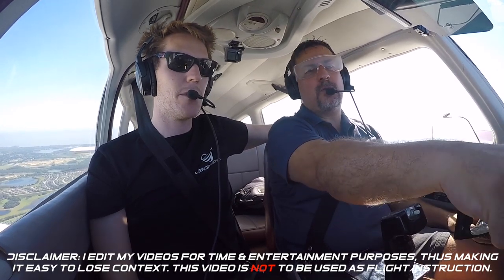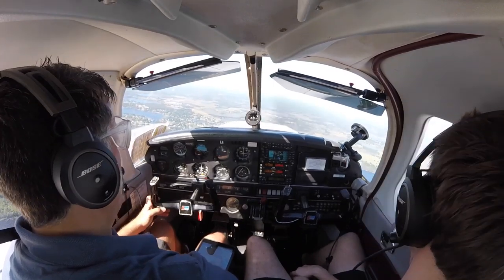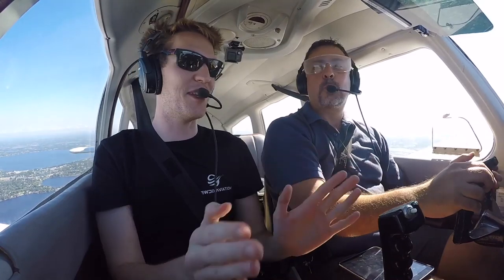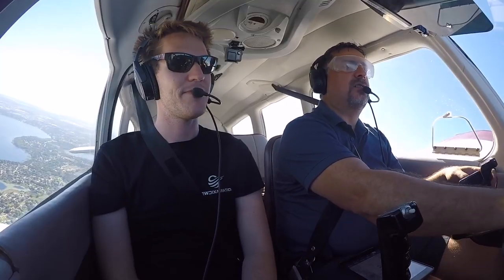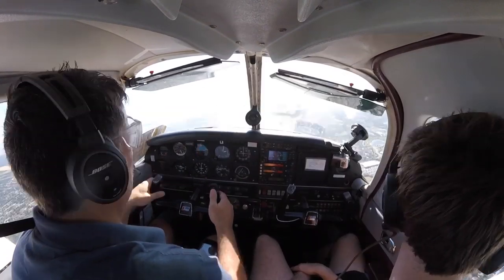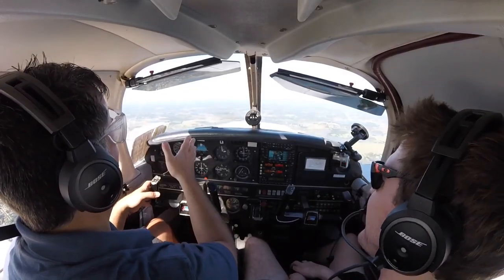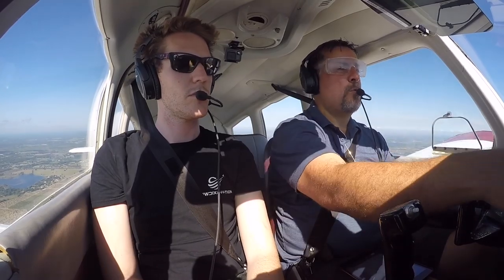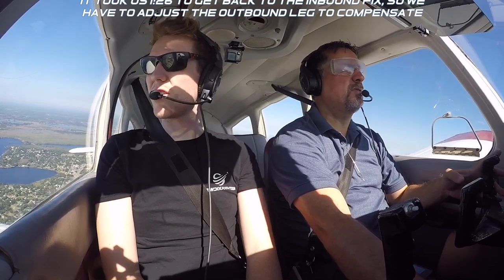Holding Pattern| Simulated Instrument Flying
Dusting off another video from the vault. Join Rob and I as we practice a holding pattern and timing.